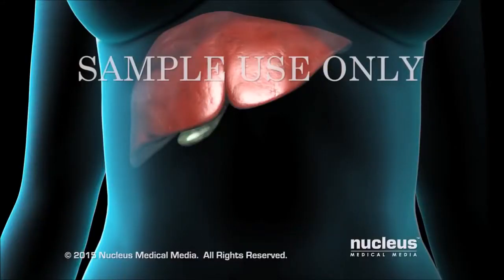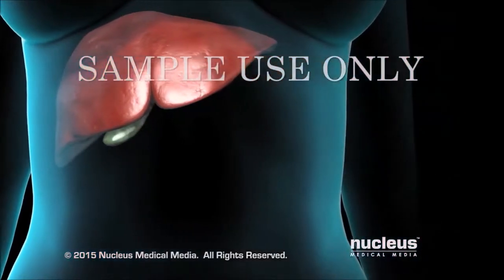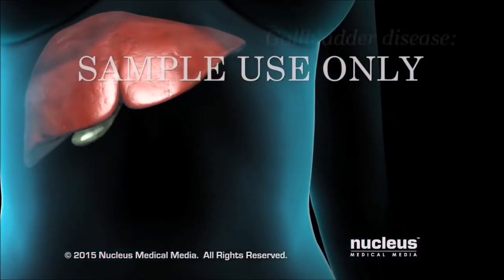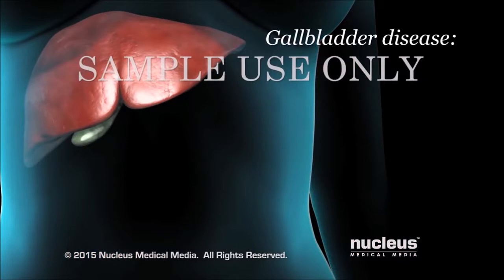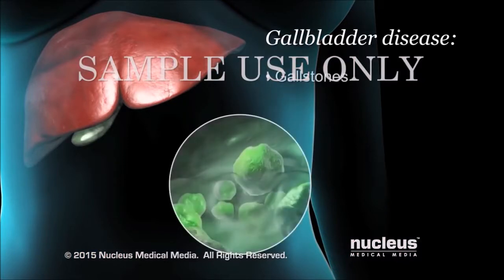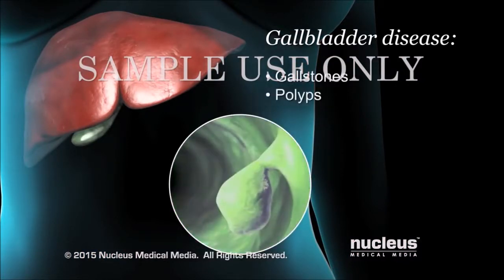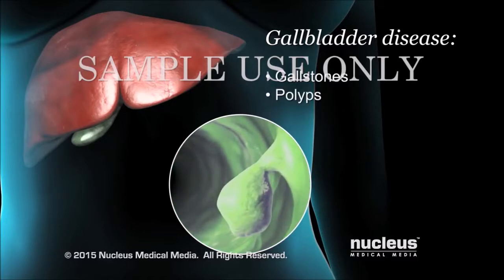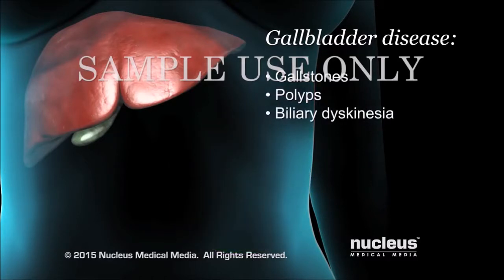⚕️ Λαπαροσκοπική χολοκυστεκτομή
Η λαπαροσκοπική χολοκυστεκτομή ή απομάκρυνση της χοληδόχου κύστης είναι μια ελάχιστα επεμβατική χειρουργική επέμβαση στην οποία χρησιμοποιούνται μικρές τομές και εξειδικευμένα εργαλεία για την απομάκρυνση μιας ασθενούς ή φλεγμονώδους χοληδόχου κύστης.

Το βίντεο είναι της Nucleus Medical Media creates visual content for healthcare, education, media, pharma and medical device companies. Yoytube channel